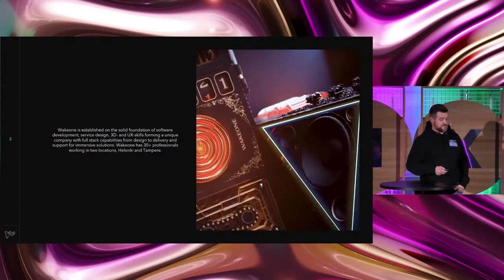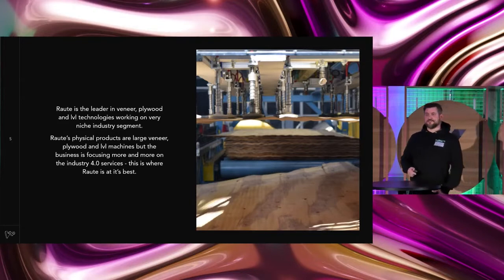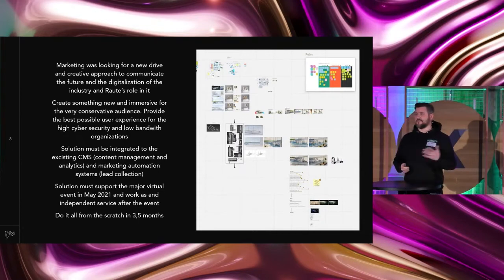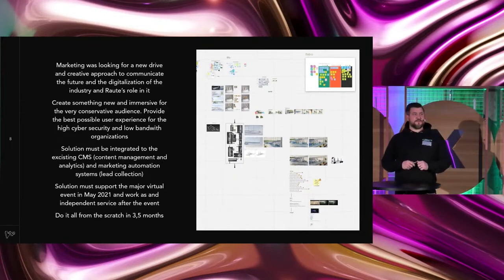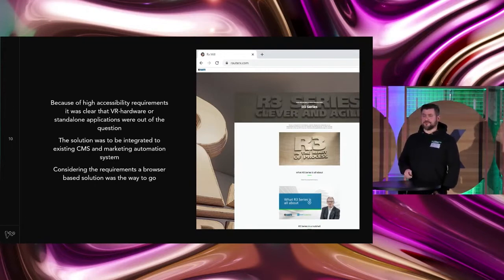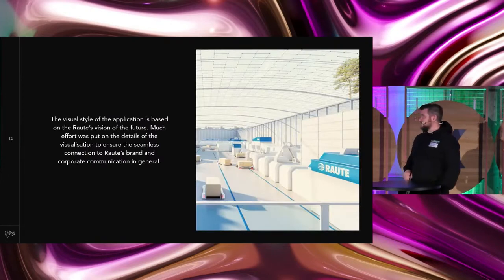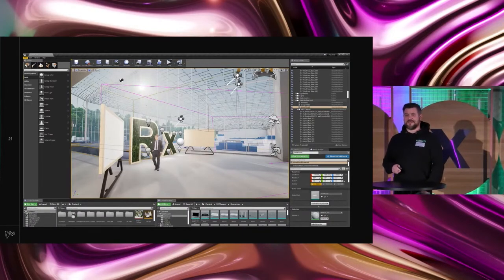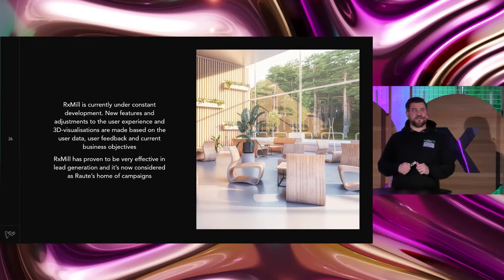Match XR 2021 | Tommi Palvimo | Raute RxEvent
Match XR 2021 | Day 1 | 17th November 2021
Presentation
Tommi Palvimo, CEO at Wakeone
Raute RxEvent – Building an immersive virtual event for a niche global audience

Match XR is the biggest XR industry event in the Nordics. In 2021 it was held over two days as a hybrid event: live, as a stream on YouTube, and on a virtual reality platform AltspaceVR. Read more about the event: